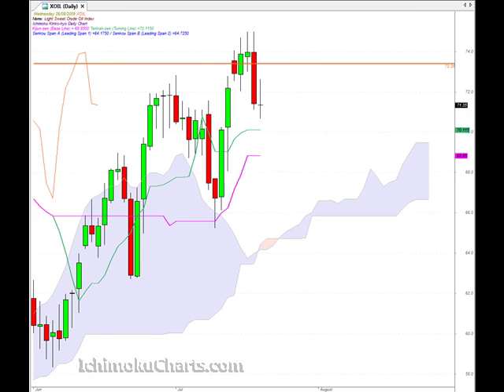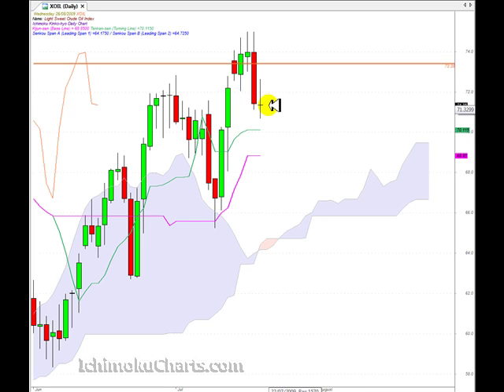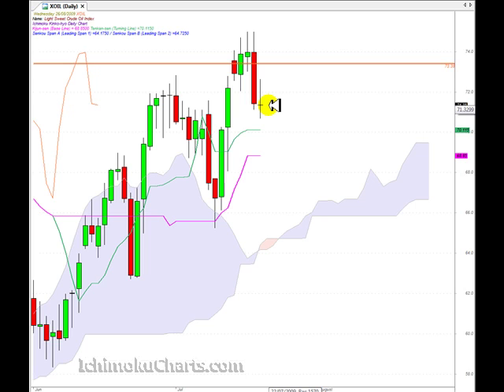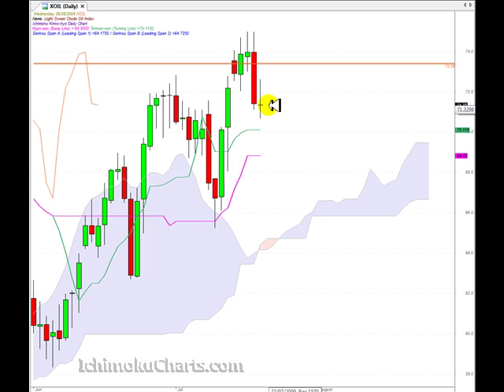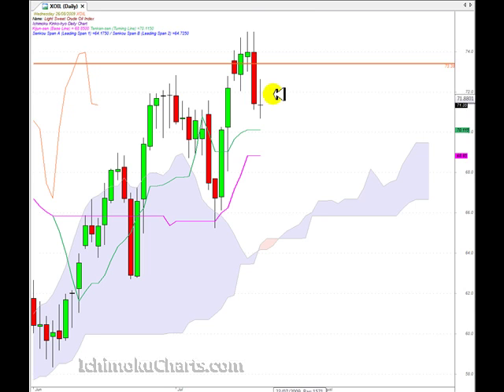OilAug26th2009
Daily Oil analysis using Ichimoku charts for August 26th 2009